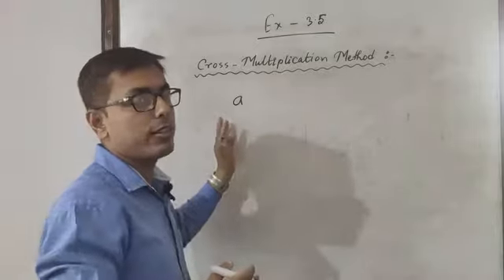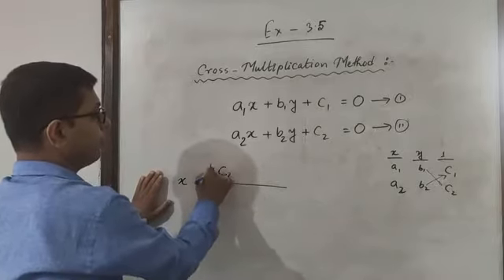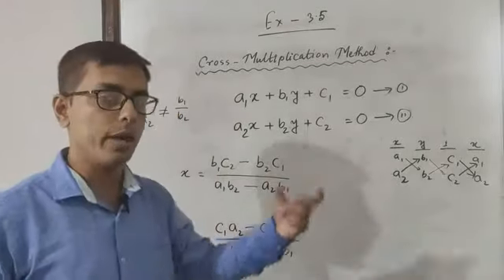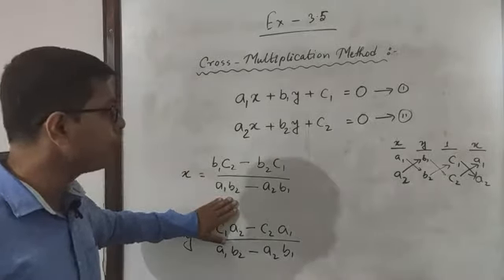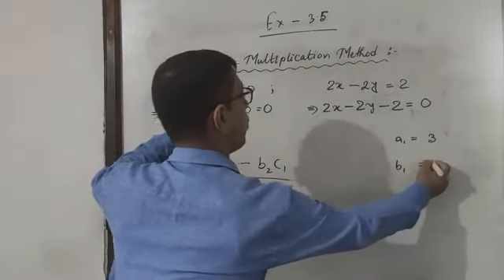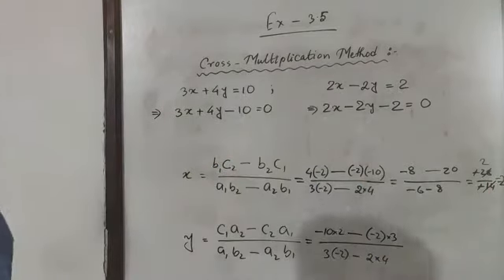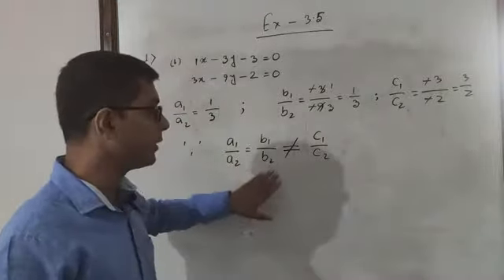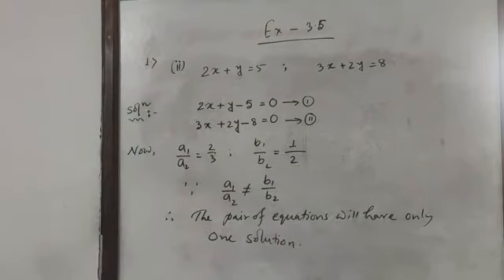Mathematics exercise 3.5 Part–1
Cross Multiplication.
I have tried to give explanation in English, Hindi and Assamese